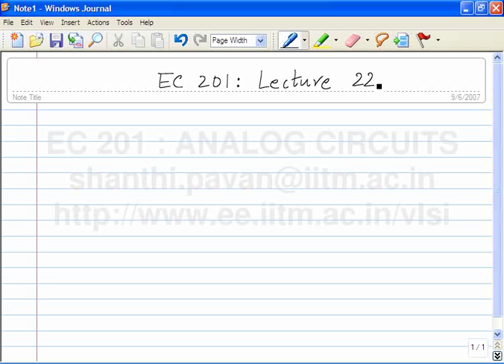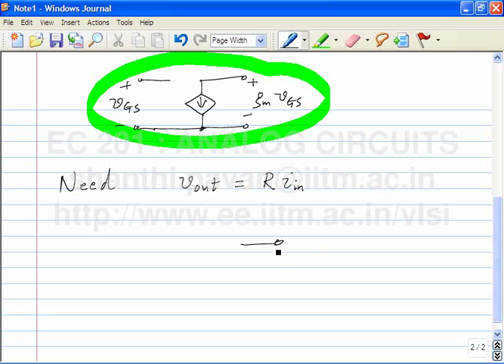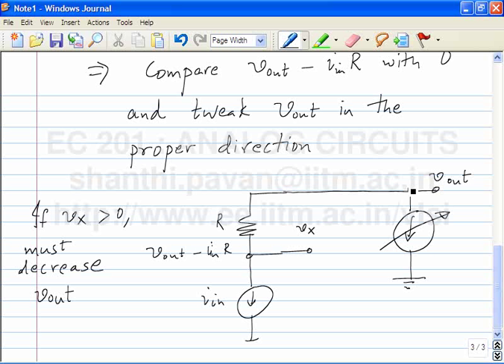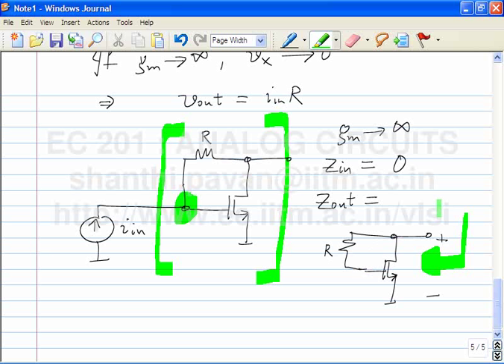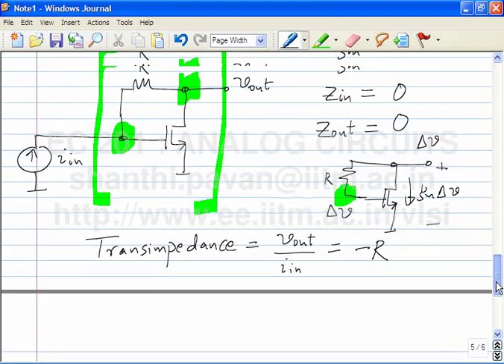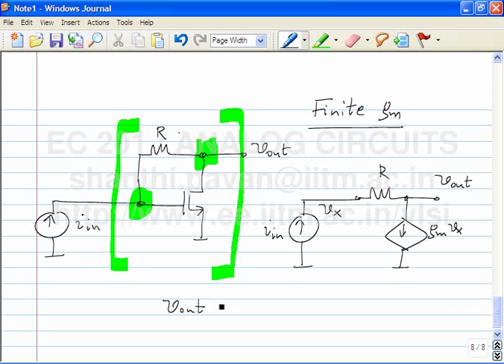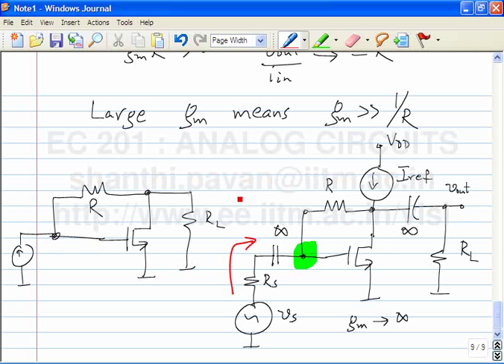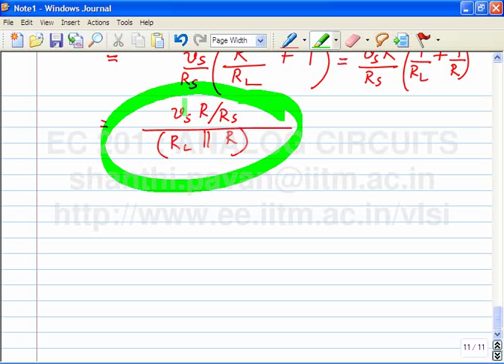Lecture 22 - The transimpedance amplifier